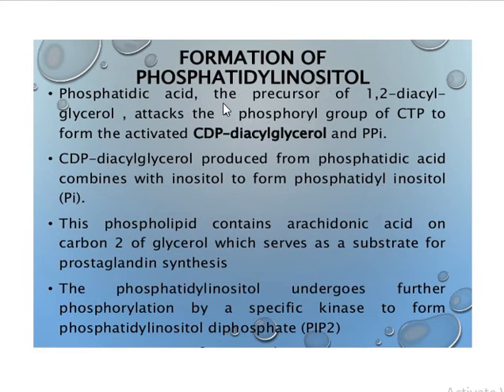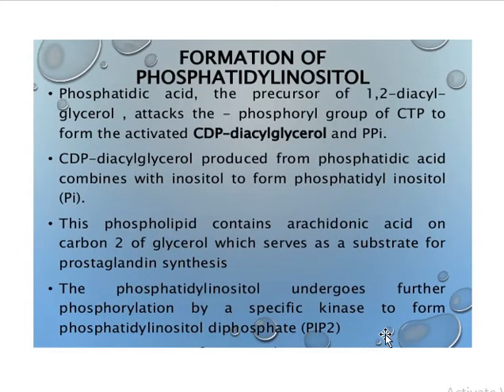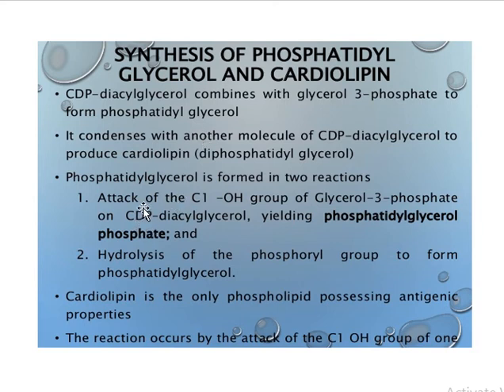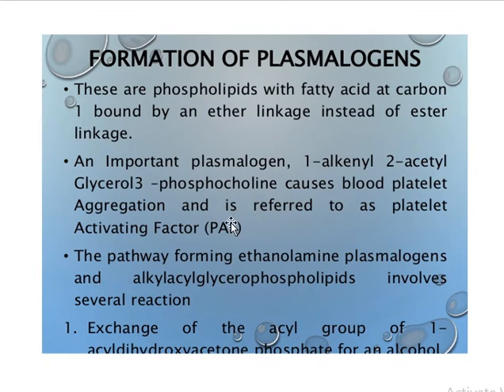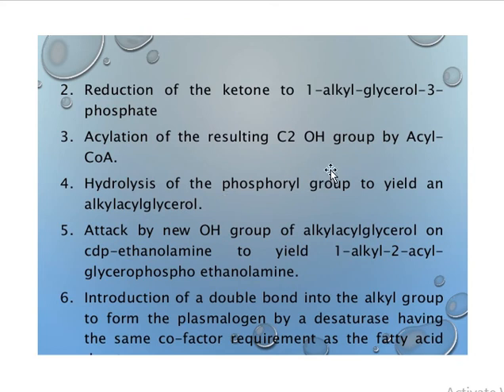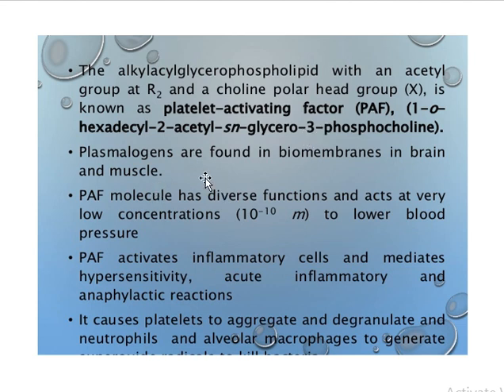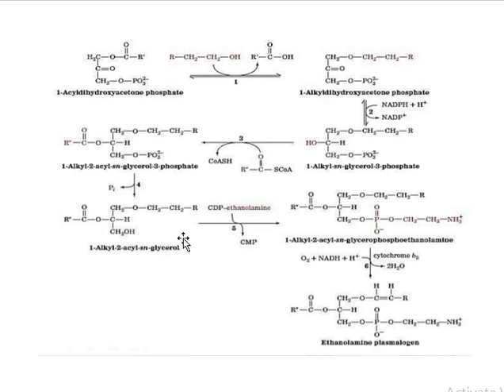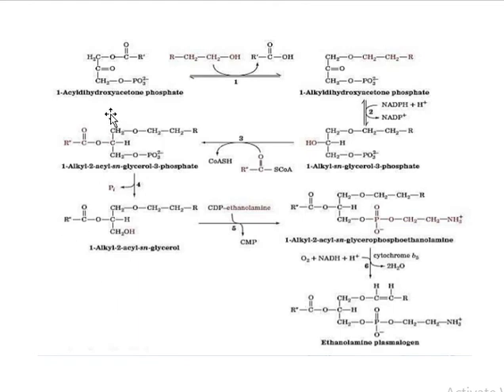Metabolism of Compound Lipid Lec 3. By (Dr. A Rahman for 2nd Year MBBS)